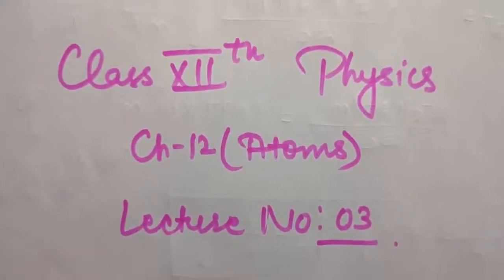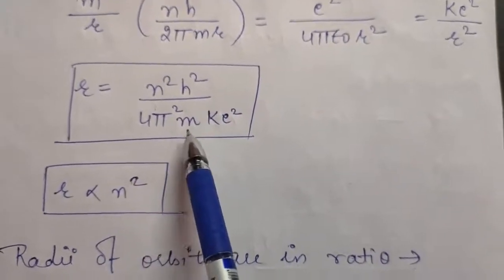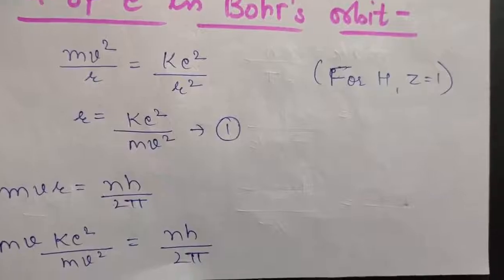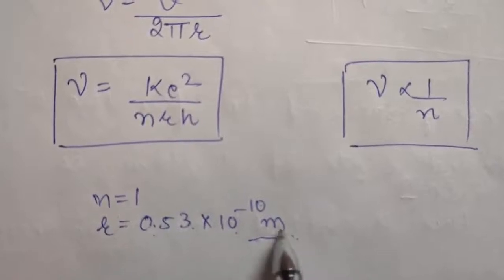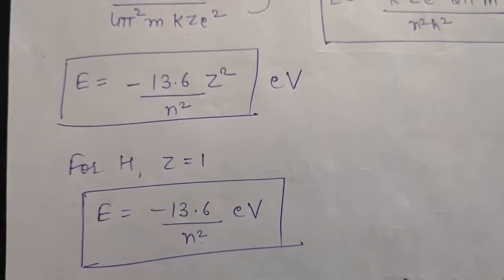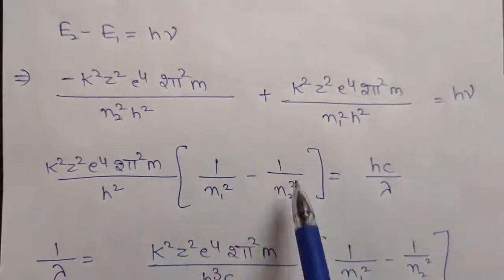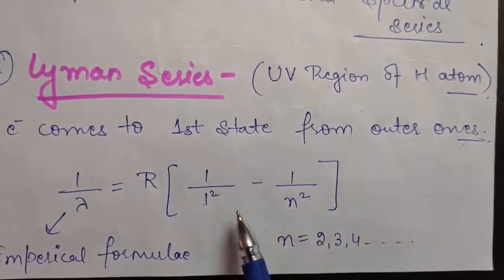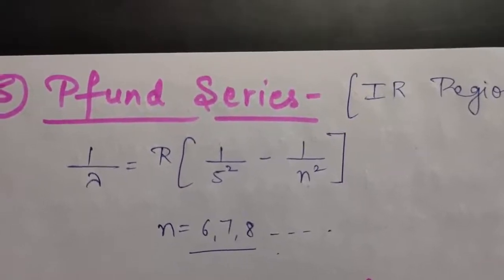Class -12, Day -88, Physics, Ch -12 Atoms, Lecture - 03